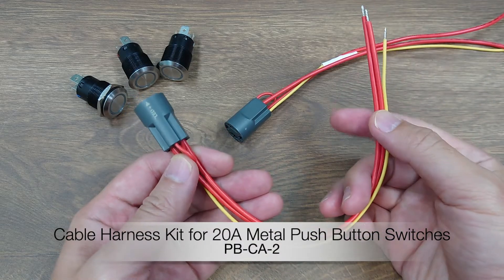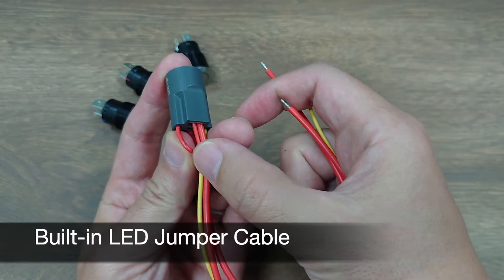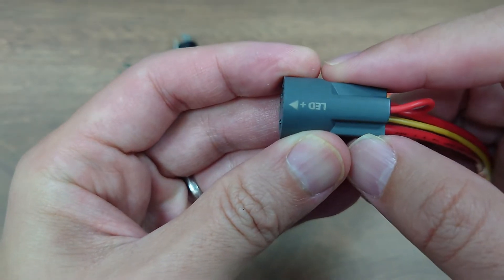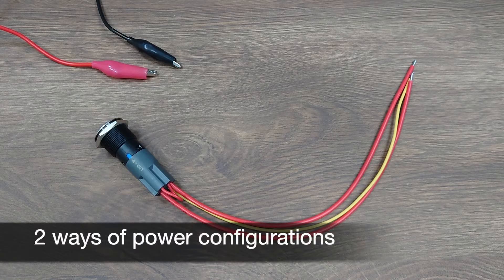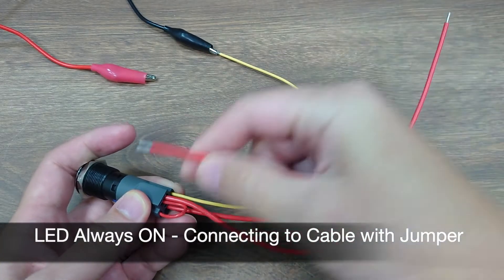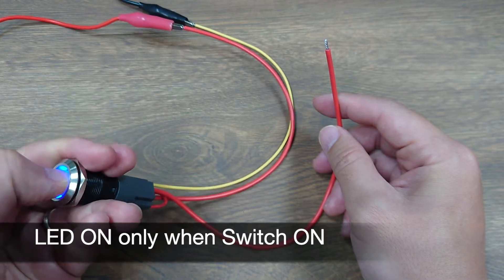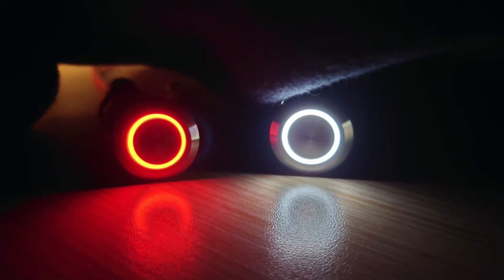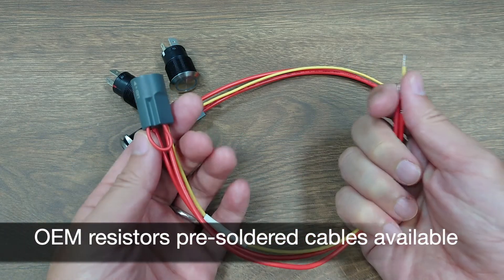Cable Harness Kit for YIS Marine 20A stainless steel push button switches (PB-CA-2)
Hello there, today we are glad to introduce our new Cable wire harness kit for our 20A stainless steel PB4411 / PB4511 series.
This is a simple and neat wiring harness kit with built in LED positive jumper cable.
The kit come with 6" (15cm) long UL1015 #18 gauge cables for the main switch terminals, which is enough for carrying 20A current based on ABYC standard. And #20 gauge cables for the LED terminals, which require very little amperage of current.
The way to install it is very simple, first of all you can see there is a laser etched LED + mark with and arrow here. On the switch you will also find the positive mark of the LED + terminal. You can also identify  the LED + terminal from the sides of the switches - the end with larger colored base is the positive end. Align the LED+ arrow on the wiring harness kit to that larger end and push the housing in and you are done! Simple and easy!

When connecting the powers there are two ways to do so, first connect the yellow cable to DC ground, and for the positive as you can see here, one of these two main cables goes to the DC positive and the other goes to the device it controls. If you connect the end with jumper cable to the DC positive, as you can see the LED + will always be powered and therefore the switch's  LED ring will be Always ON.
On the other hand if you connect the cable without jumper to DC + and the one with jumper to the device, the LED + will be powered together with the device when the switch is turned on, so the LED ring will light up when switch is ON.

The switch contacts inside are designed for DC 12V 20A, and DC 24V 10A, however the LED is designed for DC 12V only so if you want to use this switch for 24v applications or if you find the LED ring is too bright in the dark. You can connect a resistor in series of the LED negative (yellow) cable.
It is very simply first cut the yellow cable and strip it, then solder a resistor with proper resistance and watt value, and finally cover it with heat shrink tube. Please contact our sales for proper resistor value for your application.
We can also do this for you in factory upon a volume, so you can get the cable harness kit with built in resistors right out of the factory. The Laser etching mark on the housing is also customizable so if you want you can also put your logo on it.
Anyway that's it for today's introduction, please like our channel if you find this introduction helpful.